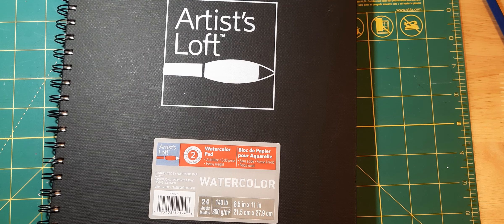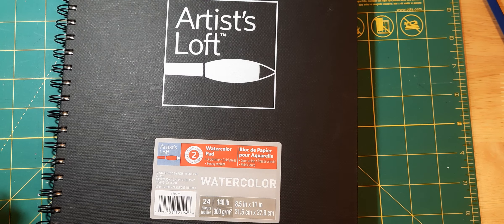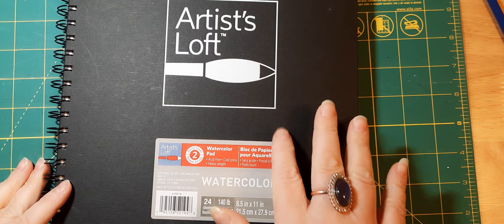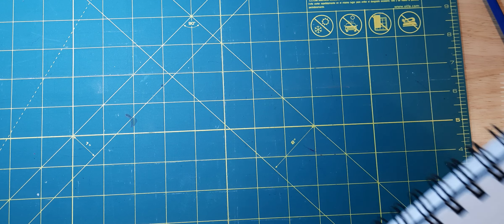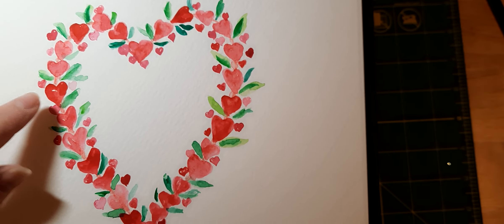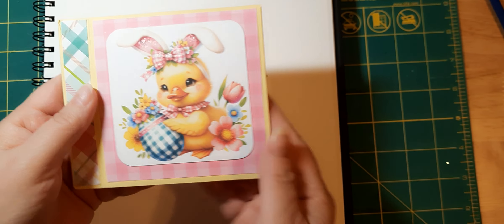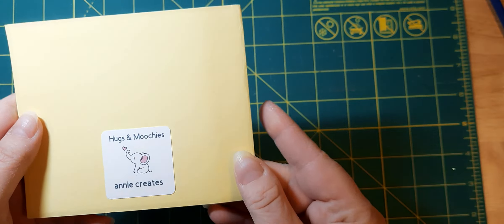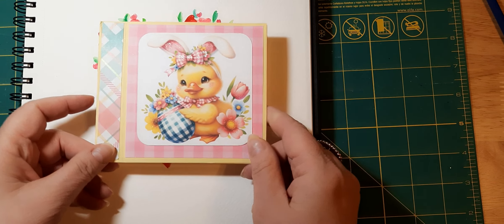Project share and Happy Mail🤗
Watercolor heart wreath inspired by Audrey Ra's live stream.

enjoyredwithus open collab hosted by @AnnieCreates-hugs and @bymimiwithlove7087

Check out the channels above for fun inspiration 😀